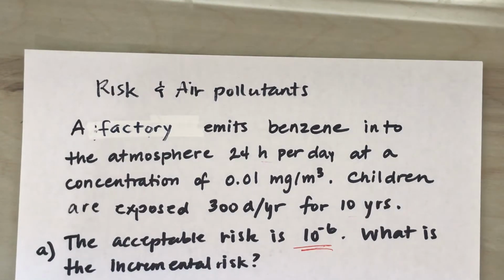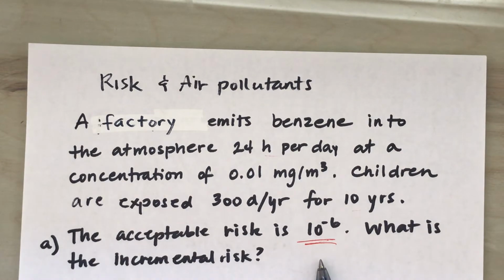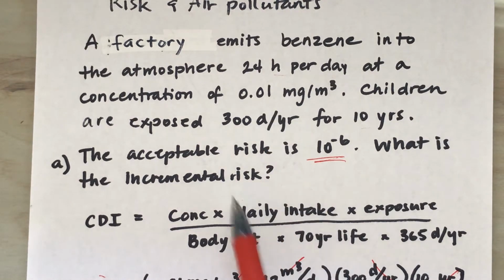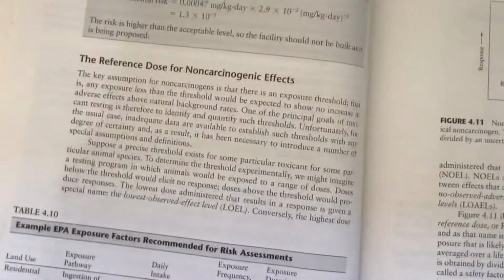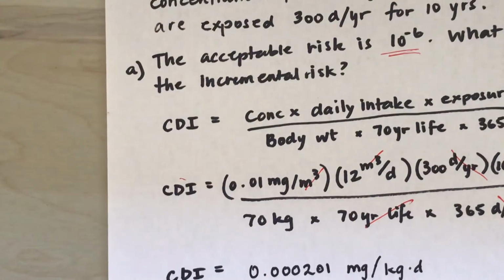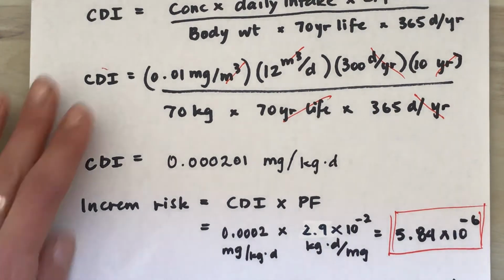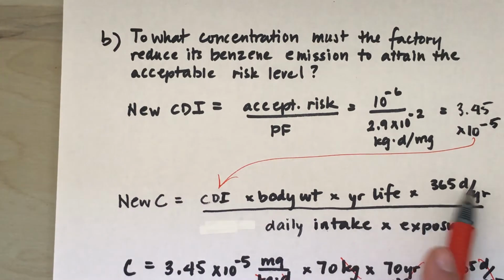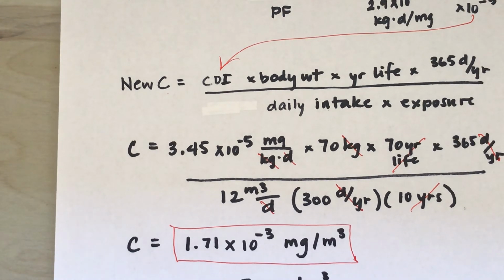ENVE355 Ch4 risk of air pollution